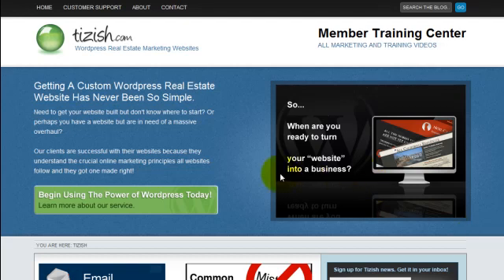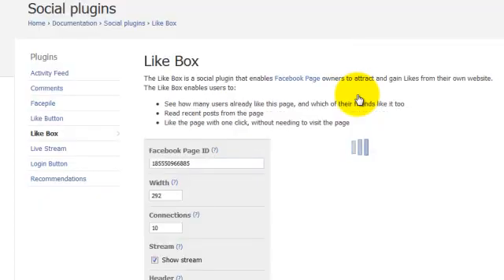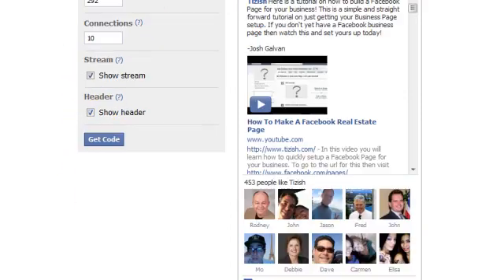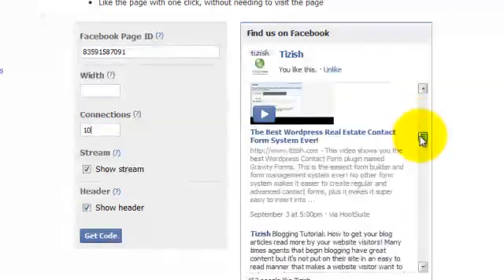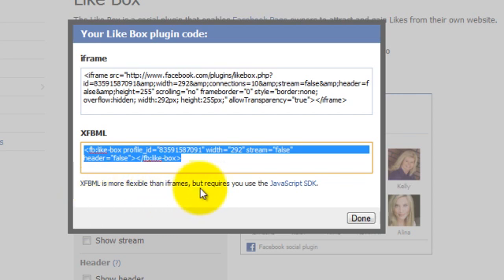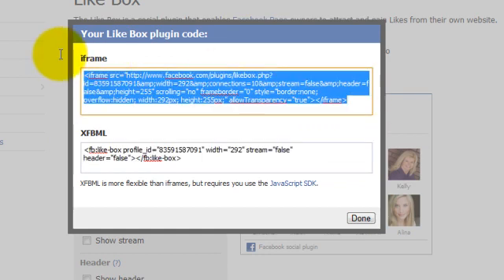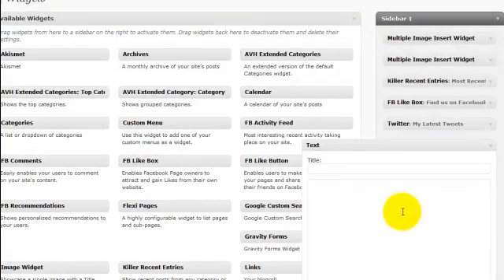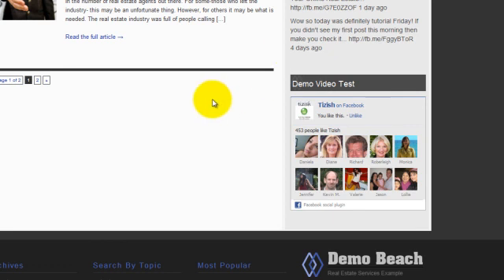How To Put A Facebook Like Box On Your Real Estate Website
- In this tutorial you will learn how to put a Facebook Like Box on your real estate website. This is a powerful way to get more followers to your brand.